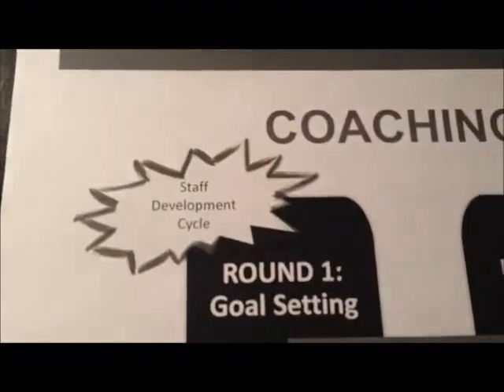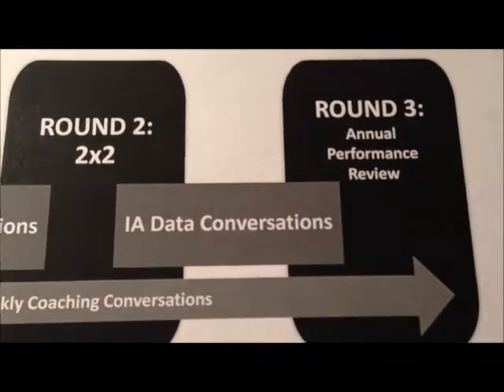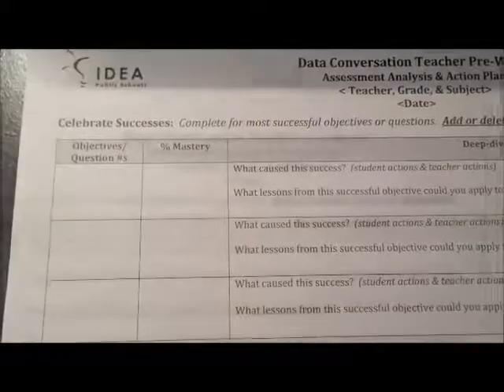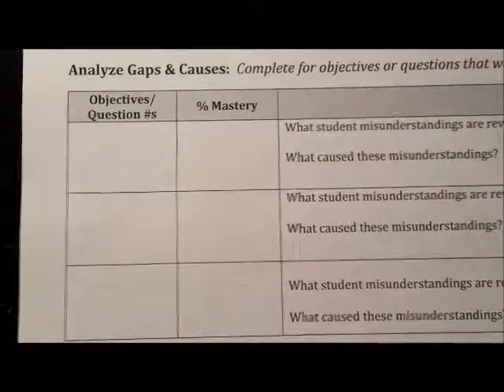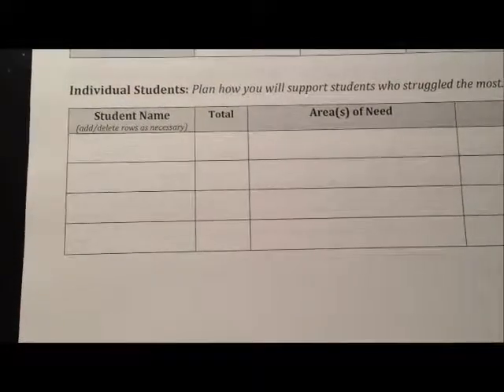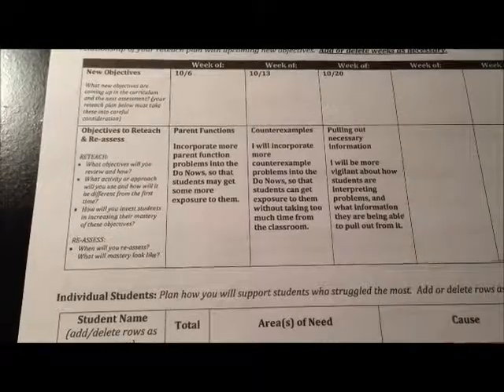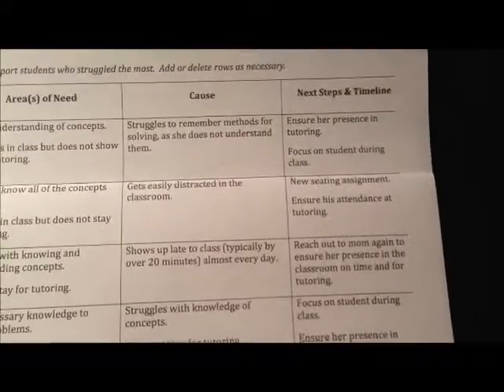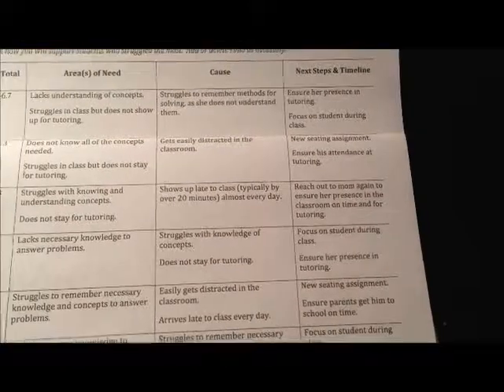5532 Curriculum Video: Data-Driven Coaching Conversations